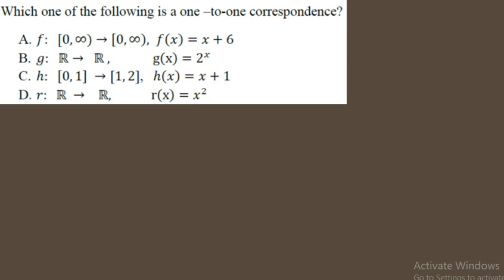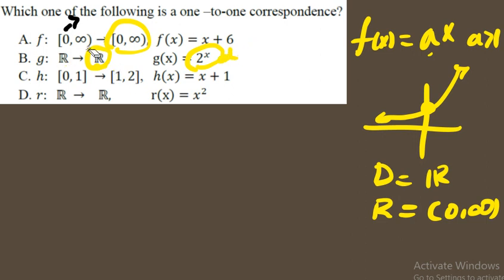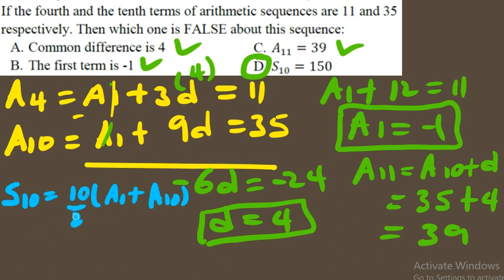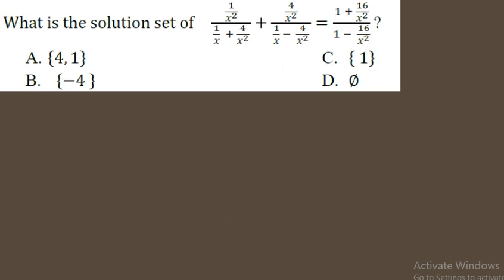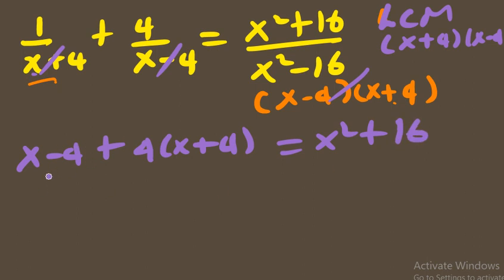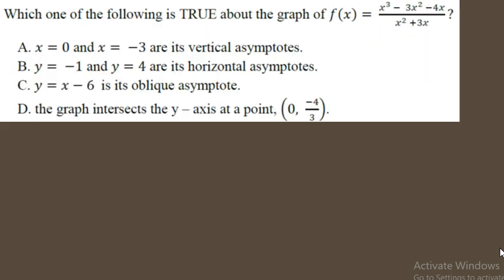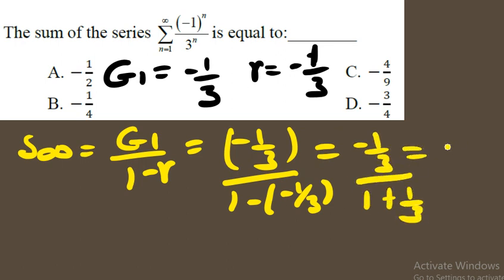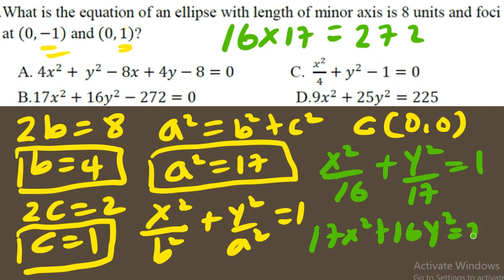Grade 12 math solved model examination #1